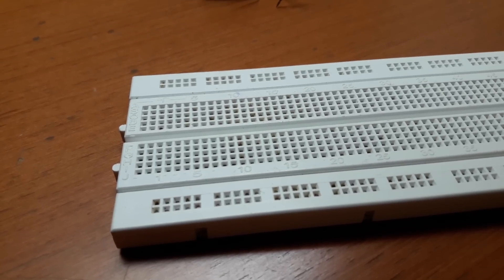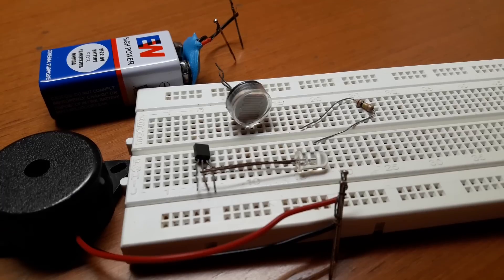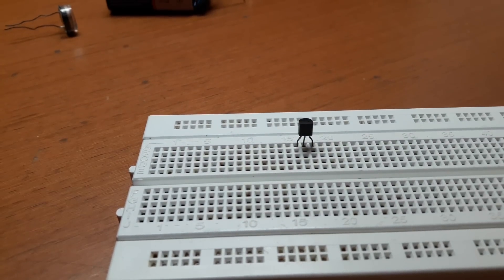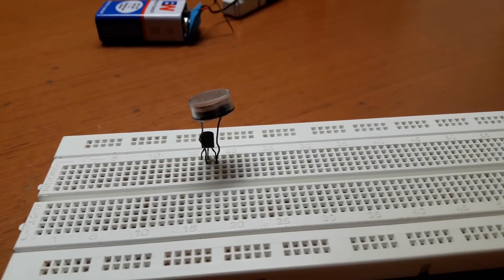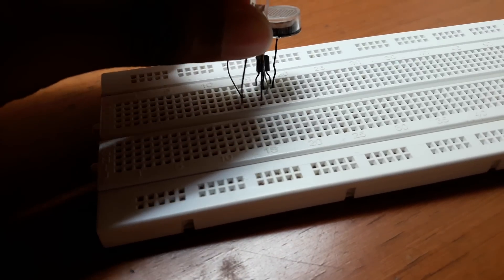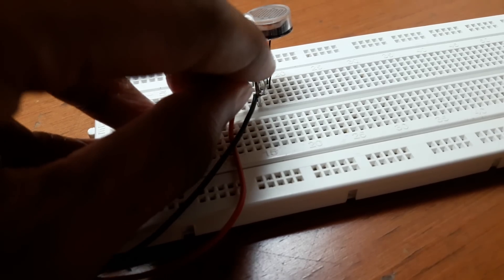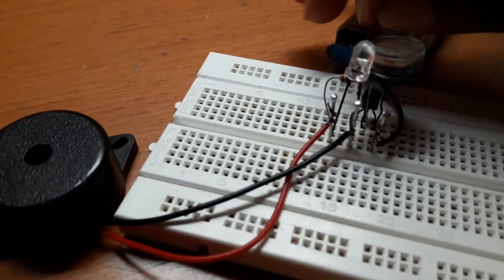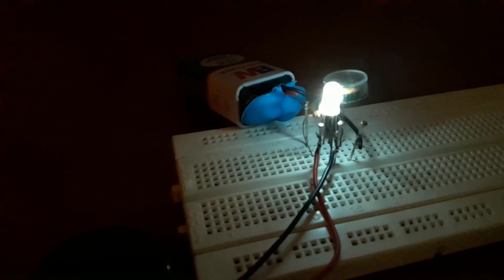How to make a "Laser Security Alarm System" at Home on a Breadboard.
In this tutorial I will show you how to make your own "Laser Security Alarm System" or a "Laser Sensor" on breadboard. This is similar to my previous video "Dark Sensor."
Its awesome once you complete the circuit and fun to play with. You can make this Laser Tripwire Alarm and protect your room from intruders :D
You can even add multiple mirrors from different angles and focus it on the LDR for a greater effect.

COMPONENTS REQUIRED:- LDR
                                                  L.E.D
                                                 BC547 Transistor
                                                 330 ohm resistor
                                                 9v Battery
                                                 Buzzer
                                                Breadboard